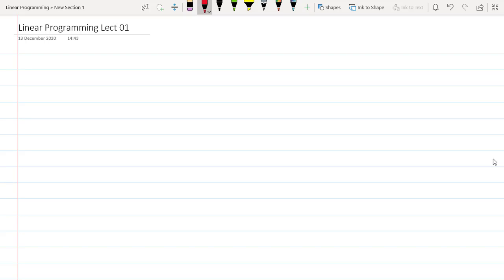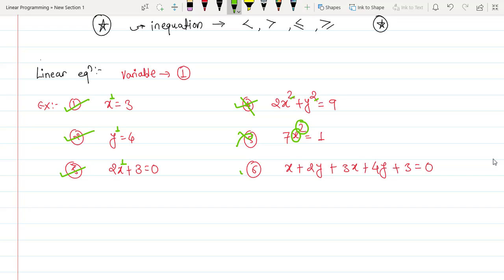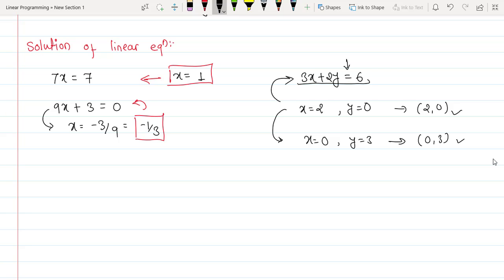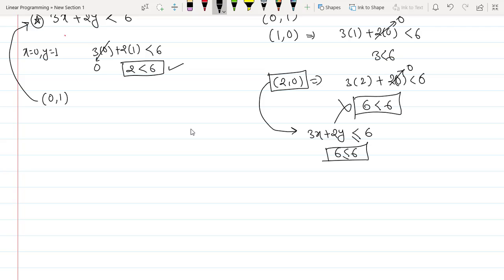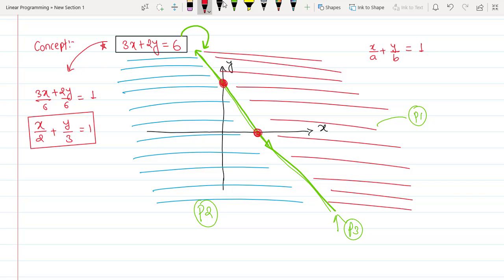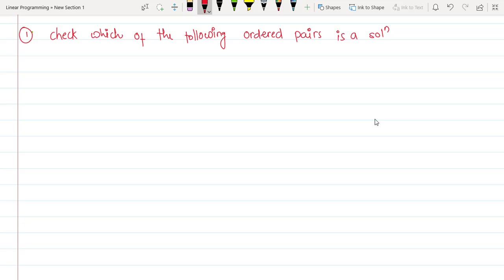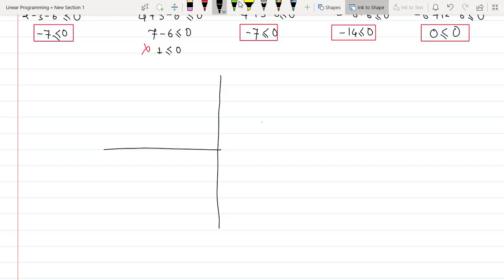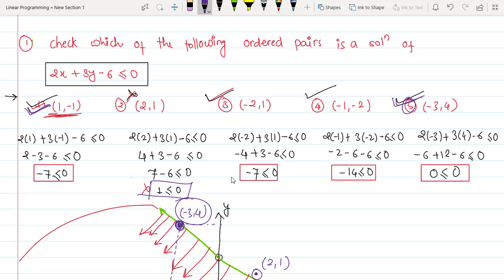Lect 1: Linear Programming | Linear Equations and Inequations | Solution Set to Inequations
Graphical representation of linear inequalities in two variable
Graphical solution of linear inequations